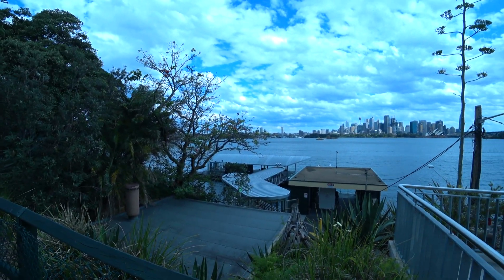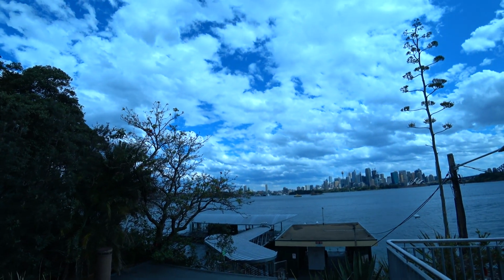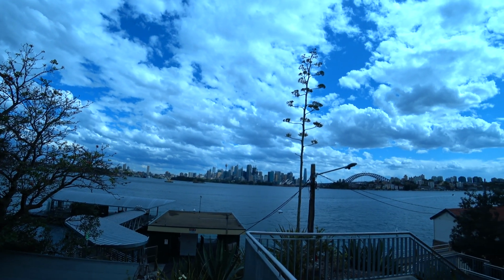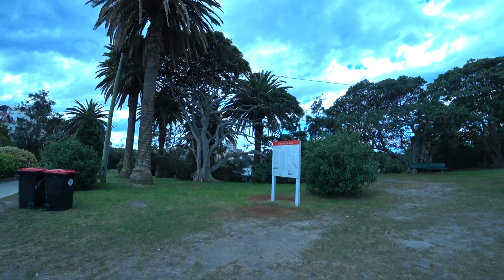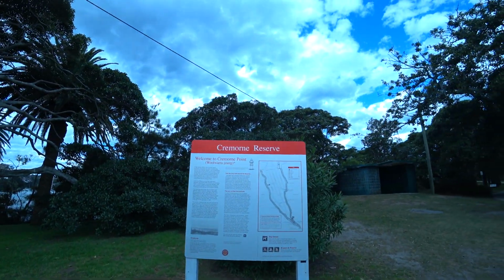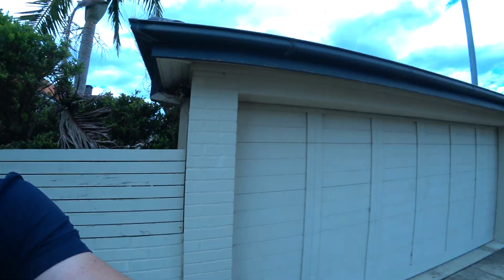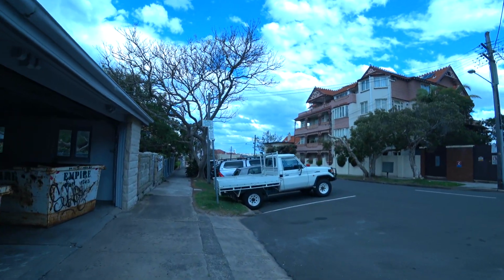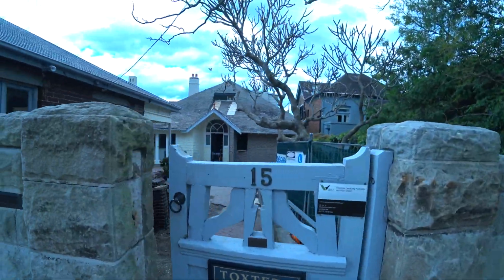guided walking tour of Cremorne Ferry Terminal and Cremorne piont Sydney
Cremorne ferry terminal Sydney: a quick walk from Cremorne ferry terminal in the North Sydney suburb of Cremorne through a park that follows the Shoreline some of the most amazing views Sydney has to offer as well as some beautiful architecture and Gardens.